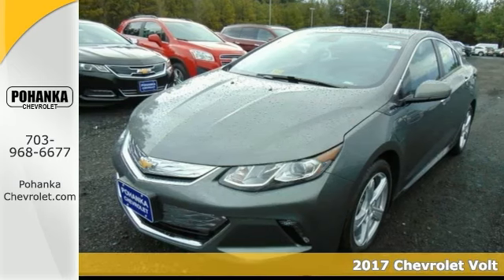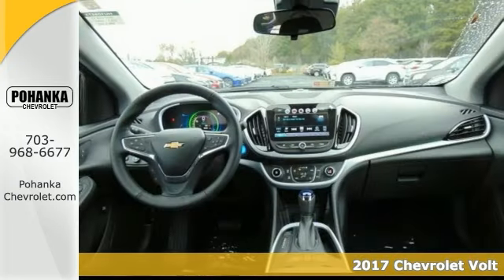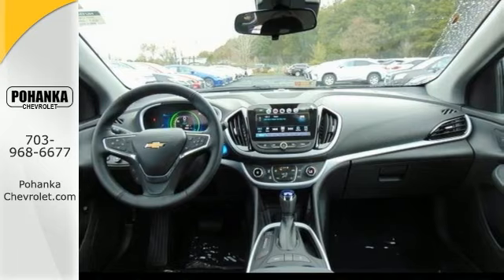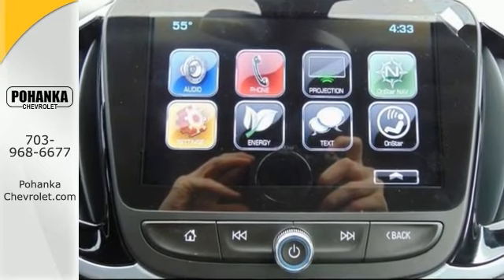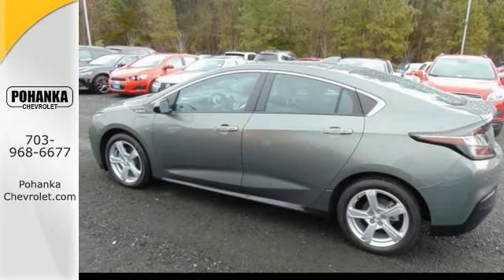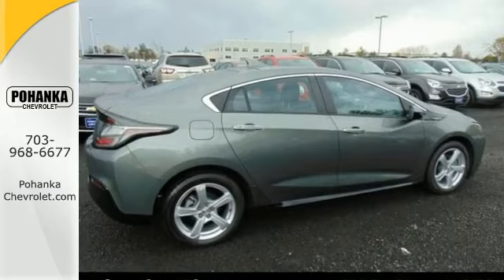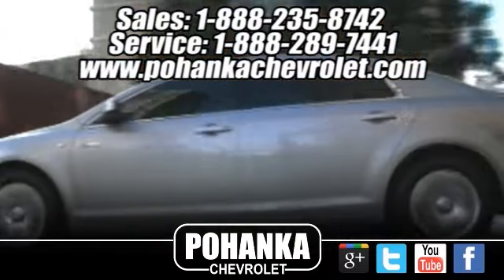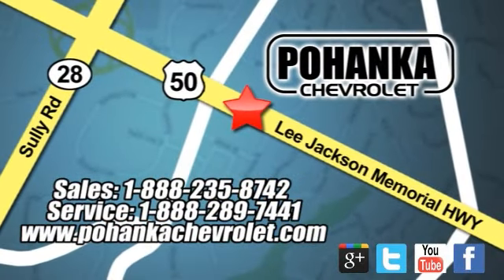New 2017 Chevrolet Volt Chantilly VA Washington-DC, MD CHU104473 - SOLD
Year: 2017
Make: Chevrolet
Model: Volt
Trim: LT
Engine: 1.0L I4 DI Hybrid DOHC 16V 101hp
Transmission: 1-Speed Automatic
Color: Gray
Interior: Jet Black
Stock #: CHU104473
VIN: 1G1RA6S56HU104473
1.5L I4 DI Hybrid DOHC 16V 101hp. Stability and traction control put you in the driver's seat. Holds sway over the road. Located right next to Dulles International Airport on Route 50 in Chantilly, Fairfax VA. This great 2017 Chevrolet Volt is the rare family vehicle you are trying to find. You, out having fun in this Volt, would look so much better than it sitting here, all sad and lonely, on our lot. It's ready, come and get it! All prices exclude taxes, title, license, and dealer processing fee of $599.00. Published price subject to change without notice to correct errors or omissions or in the event of inventory fluctuations. All features not on all vehicles. Vehicles shown are for illustration purposes only.

Address:
13915 Lee Jackson Hwy